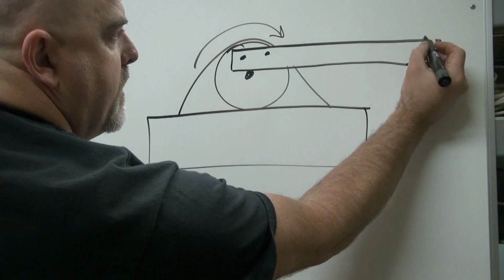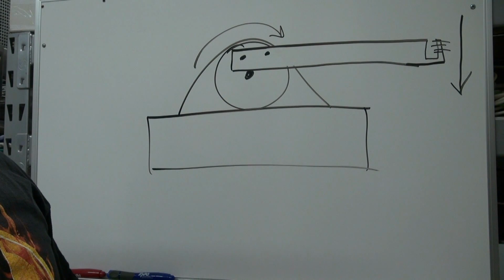Cogging plan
This is the plan on how we are going to test the difference in Cogging on PMA's... We are not questioning the output just how much difference there is in systems. Cogging will affect your start speeds and also the ability for your system to sustain speed which makes power. You can have a turbine that makes a million watts of potential power but is worthless if you can't spin it up with the wind you have in your area... If you don't have enough wind in your area then why purchase the biggest baddest out there unless you want to just watch it on a tower not spin...